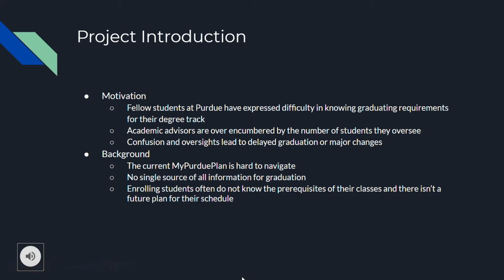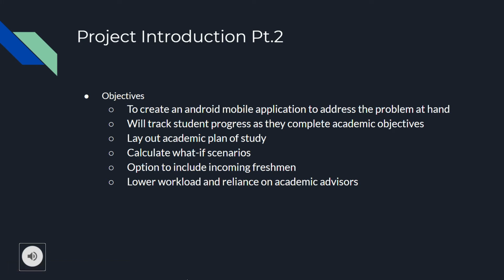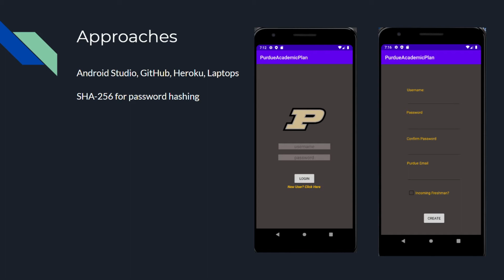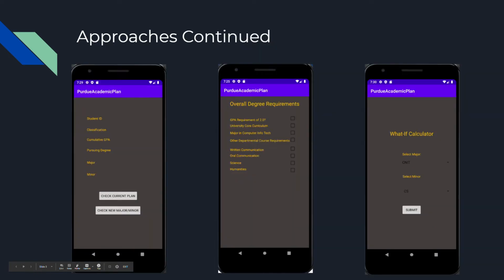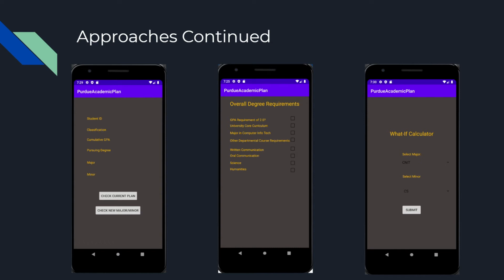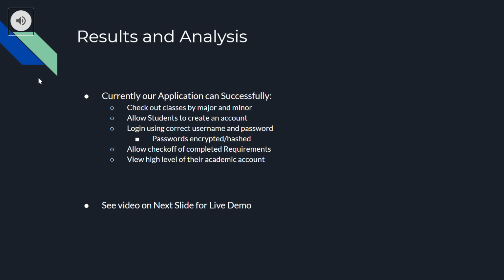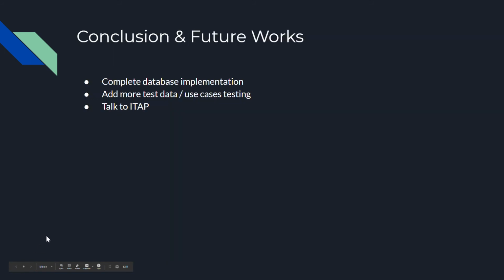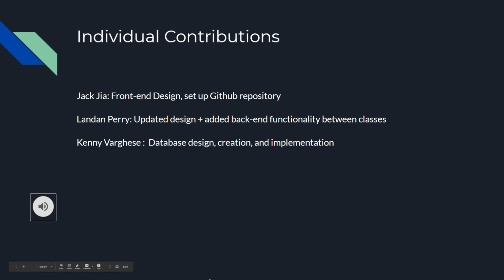Purdue CNIT 355 Group Project Presentation